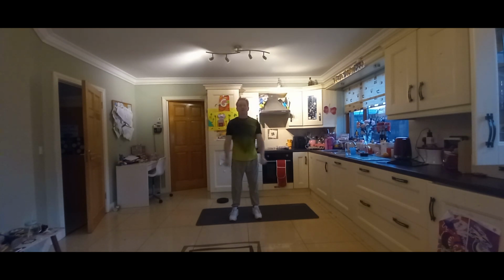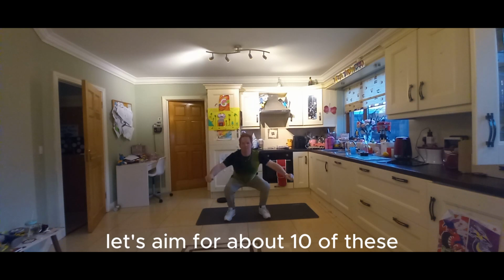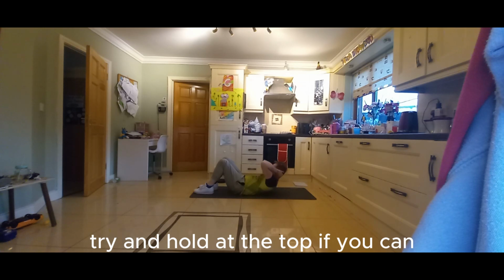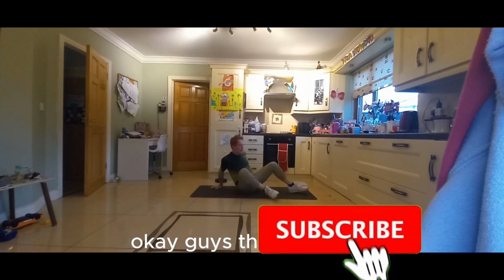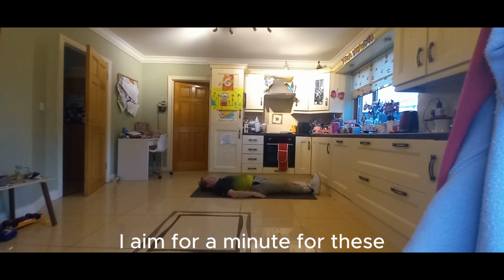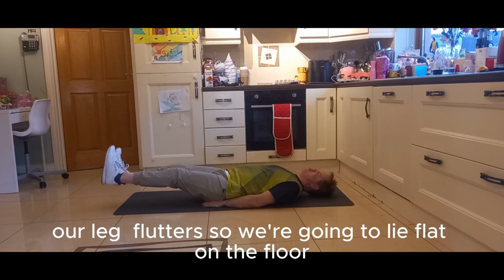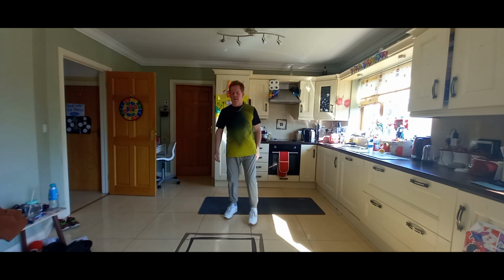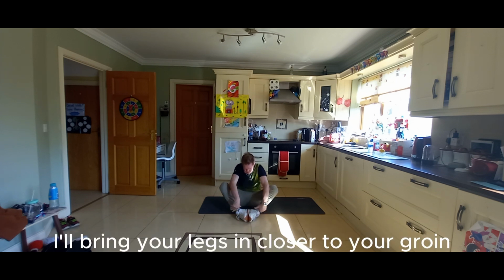How to Get 6 Pack Abs Workout at Home for Beginners Men | Day 8 – Week 2 Starts Strong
Get Ripped at Home: Beginner's Day 8  Workout

We’ve made it to Day 8 of this 14-Day Abs Challenge—and if you’re still here, give yourself some serious credit. Whether you cruised through Week 1 or missed a day or two (hey, life happens!), today’s the perfect time to refocus, restart, and keep pushing forward.

In this beginner-friendly home ab workout, we’re going back to the basics—solid core moves that help burn belly fat, build strength, and get us closer to those 6 pack abs, one rep at a time. No equipment, no pressure—just progress.

I’m doing this with you, and I’m still out of shape myself, but we’re building momentum together. Let’s go! 👊🔥

🧠 What’s in Today’s Core Workout?

1️⃣ Crunches
2️⃣ Planks
4️⃣ Bicycle Crunches
5️⃣ Russian Twists
6️⃣ Flutter Kicks
7️⃣ leg raises

✅ Beginner-friendly & Low-Impact
✅ No Equipment Needed
✅ Strengthens Core & Burns Fat

Don’t forget to tap the 🔔 bell icon so you never miss a workout!